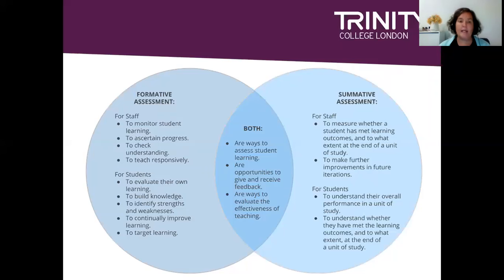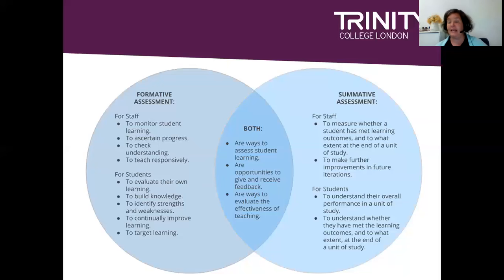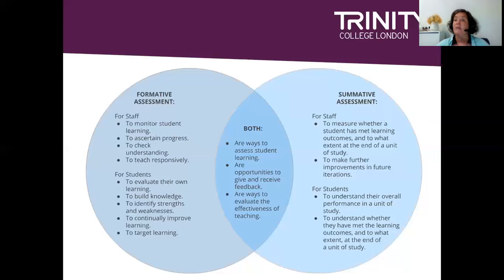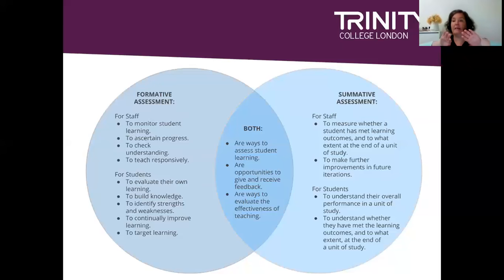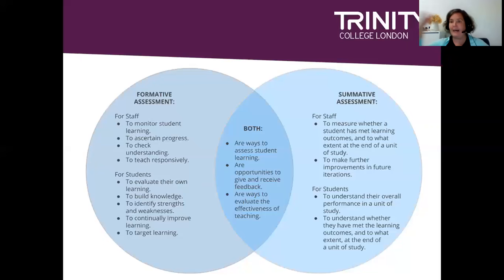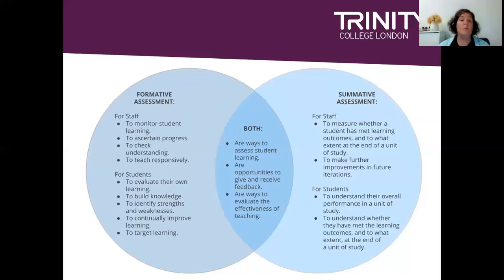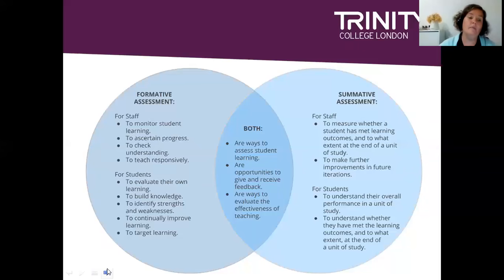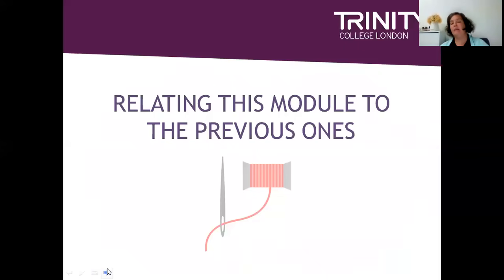Módulo 4 Video 3